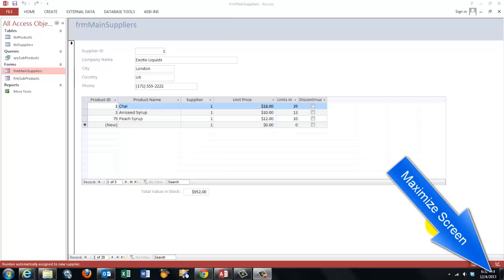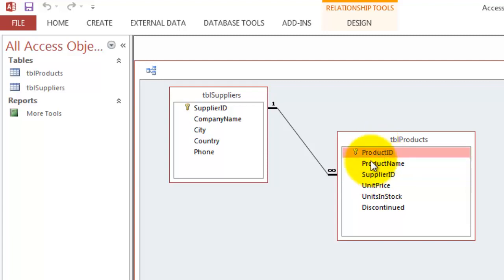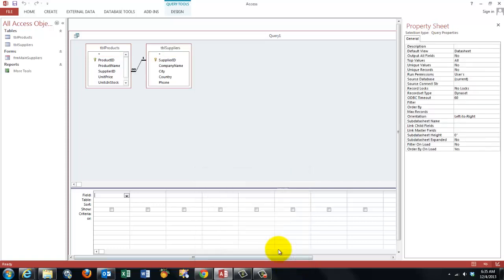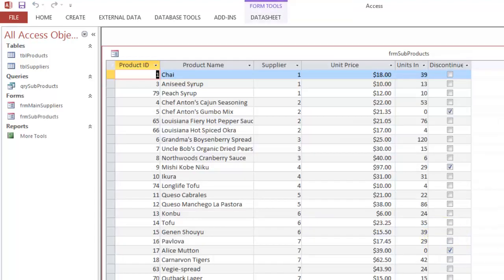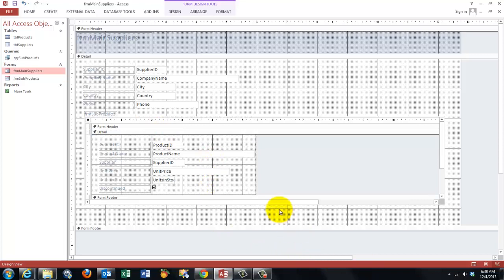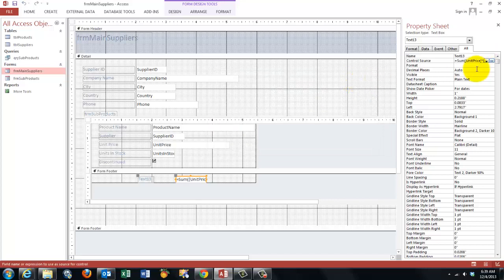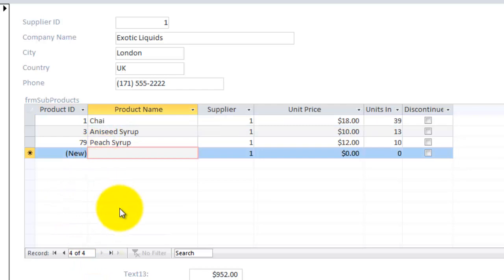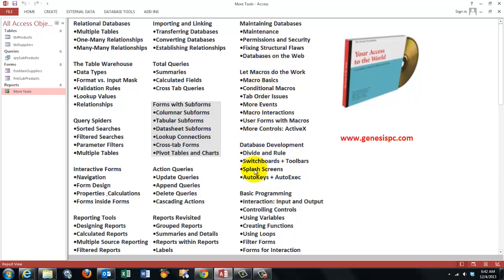Creating an Access Form with Subforms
In an Access database, it is usually more user-friendly to work with form instead of tables. But how do you create a form that has subforms with detailed data for a specificv record?